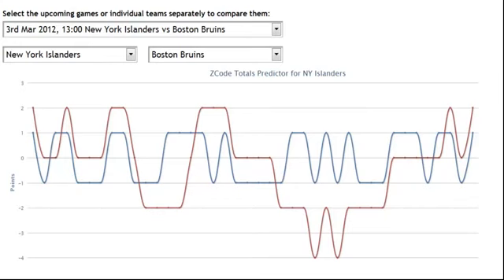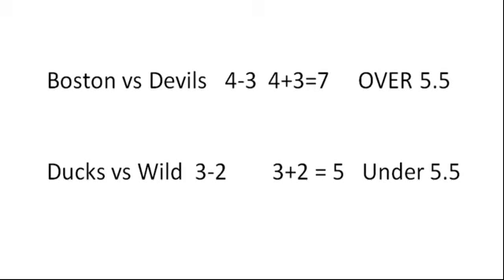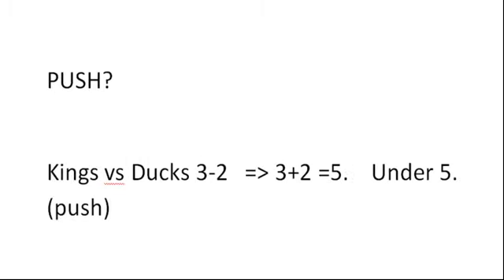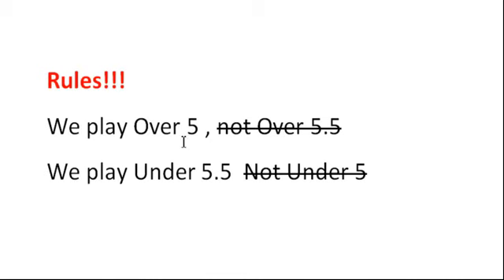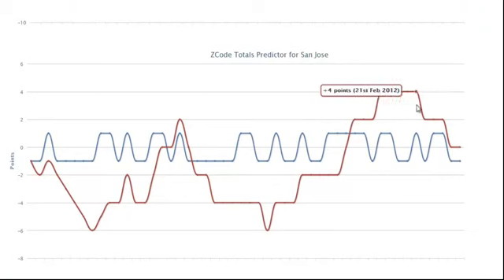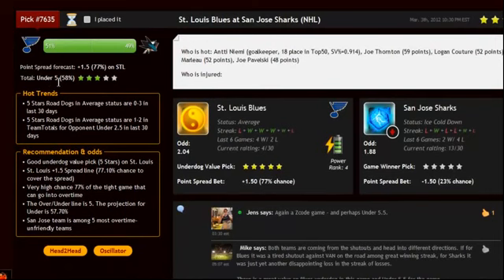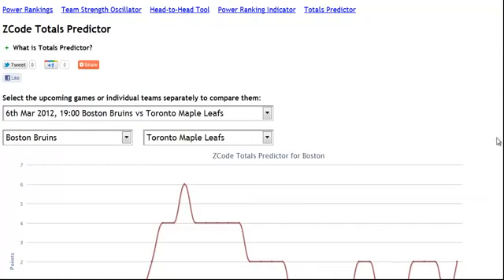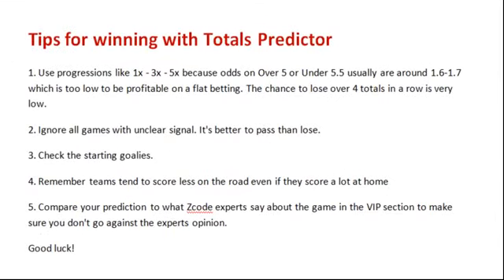ZCode Totals Predictor How to win Game Totals Over 5 Unde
Checkout Z-Codes-System Sports Investing and
100% Winners Arbitrage Software